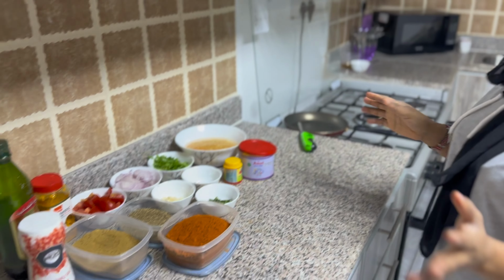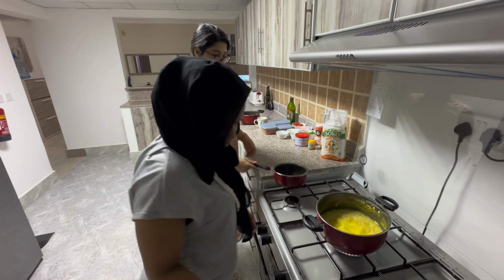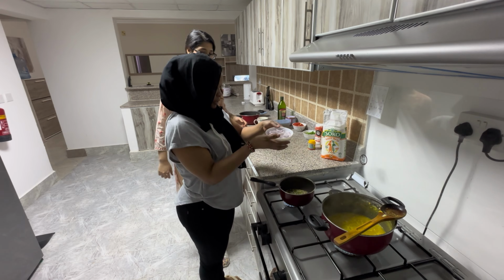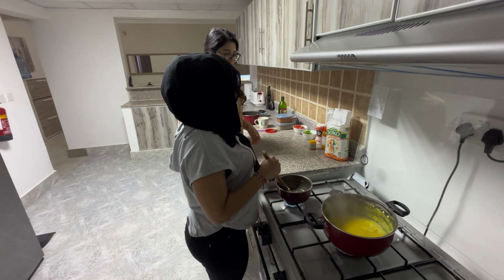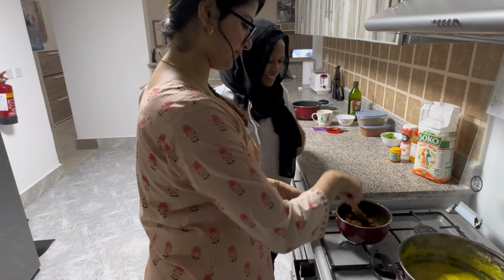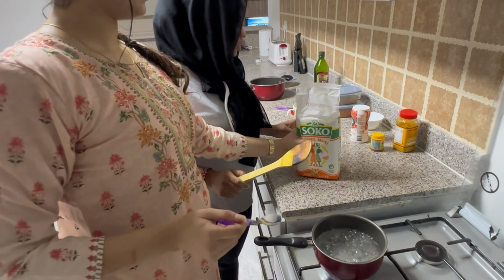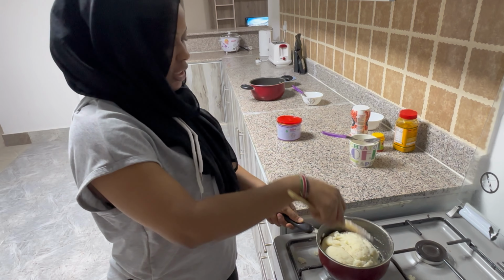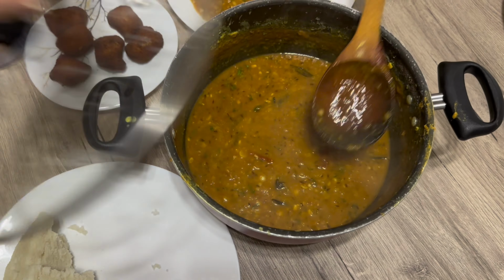IND vs KEN | Cooking Challenge | Recipe for Daal and Ugali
In this YouTube video, my Kenyan friend and I are having a cooking challenge. She's making a tasty Indian dish called Daal, and I'll be cooking Ugali, which is a popular food from Kenya. We'll explore the flavors of both cuisines and enjoy the fun of cooking together. Join us for this delicious and exciting adventure!

Here's a simple recipe for Daal:

Ingredients:
- 1 cup of any lentils , washed and rinsed
- 3 cups water
- 1 medium-sized onion, finely chopped
- 2 tomatoes, chopped
- 3-4 garlic cloves, minced
- 1-inch piece of ginger, grated
- 2 green chilies, slit lengthwise (adjust according to your spice preference)
- 1 teaspoon cumin seeds
- 1/2 teaspoon turmeric powder
- 1/2 teaspoon red chili powder (adjust to your taste)
- 1 teaspoon coriander powder
-A pinch of asafoetida powder (hing)
- 1 tablespoon cooking oil or ghee
- Salt to taste
- Fresh coriander leaves for garnish
- Lemon wedges (optional)

Instructions:
1. In a medium-sized pot, add the washed lentils and water. Add turmeric powder and hing. Bring it to a boil and then let it simmer on low heat. Skim off any foam that appears on the surface.

2. In a separate pan, heat the cooking oil or ghee over medium heat. Add the cumin seeds and let them splutter.

3. Add the chopped onions to the pan and sauté until they turn golden brown.

4. Stir in the minced garlic, grated ginger, and green chilies. Cook for another minute until the raw smell disappears.

5. Add the chopped tomatoes, red chili powder, coriander powder and salt. Cook until the tomatoes become soft and the oil starts to separate from the mixture.

6. Pour this onion-tomato mixture into the simmering lentils and stir everything together.

7. Continue to cook the daal on low heat until the lentils are fully cooked and have a creamy consistency. You can add more water if needed.

8.Garnish with fresh coriander leaves and serve hot.

9.You can squeeze some lemon juice over the daal before serving for an extra tangy flavor (optional).

~Here's a recipe for Ugali:

Ingredients:
- 2 cups water
- 1 cup maize flour (cornmeal)

Instructions:
1. In a medium-sized pot, bring the water to a boil over high heat.

2. Gradually add the maize flour (cornmeal) to the boiling water while continuously stirring with a wooden spoon or whisk. This helps prevent lumps from forming.

3. Keep stirring the mixture until it thickens and starts to pull away from the sides of the pot. The texture should be smooth and stiff.

4. Lower the heat to medium-low and cover the pot. Let it cook for about 8-10 minutes, allowing the maize flour to fully cook and absorb the water.

5. After the cooking time, remove the pot from the heat.

6. Now comes the traditional technique to shape the Ugali: Wet your hands with some water to prevent sticking, then take a small portion of the cooked Ugali and roll it into a ball. You can make individual serving-sized balls or shape it into a larger mound for sharing.

7. Serve the Ugali while it's still warm with your favorite accompaniments like meat stew, vegetables, or any sauce of your choice.